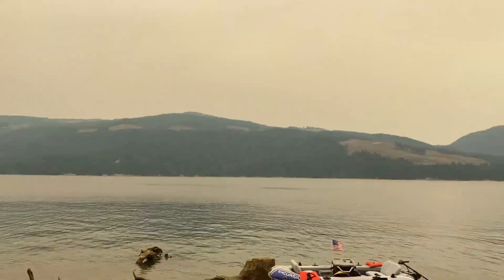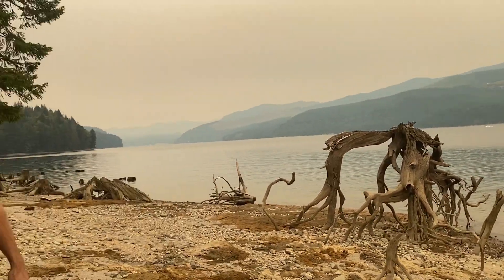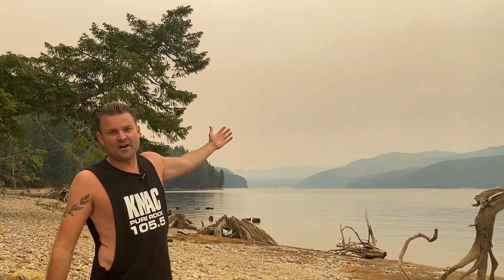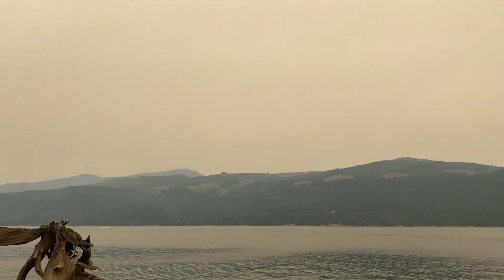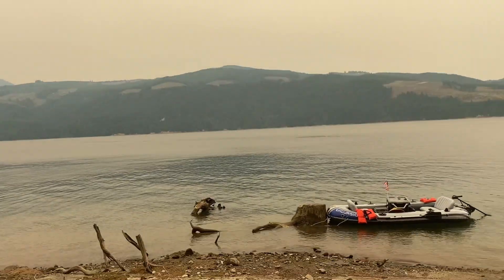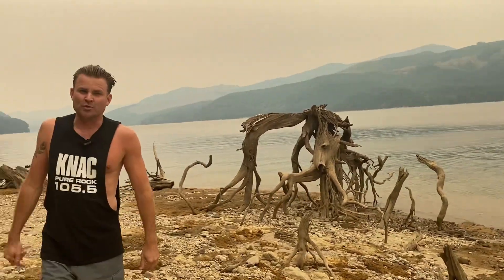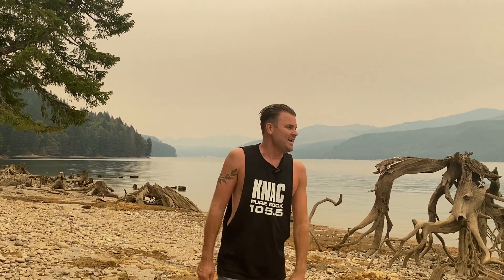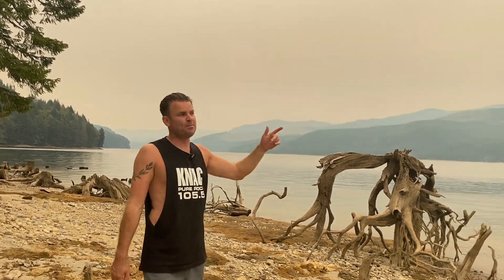PUNCTURED! We got a hole in our Intex Excursion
We got a half-inch hole in our Intex Excursion so we used the sticker repair kit that came with the Excursion so we could stay on the lake then fixed it with a permanent patch.

Here's the repair kit we used

Intex Excursion

Motor Mount

Minn Kota Trolling Motor
!! I recommend the 40-lb thrust if available !!

Stroller Caddy (cup holders)

Awesome Pre-Made Battery Box

Trolling Motor Wire Extension Kit

Battery Charger

Bluetooth Speaker
Upgraded Hand Pump

Convenient Battery Pump
MUST HAVE!!

Battery Box Build Components:
Plain Group 31 Battery Box
Brass Posts
!! You really don’t need anything this expensive, brass nuts and bolts are cheaper and will work for a 40-lb thrust motor !!